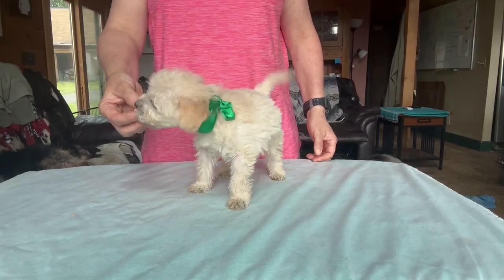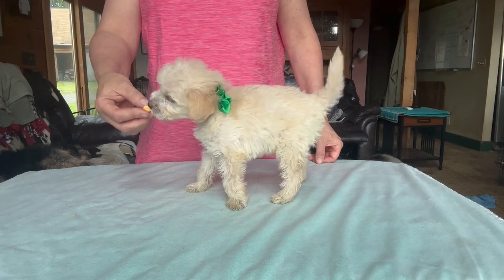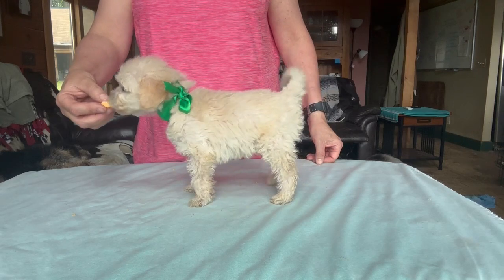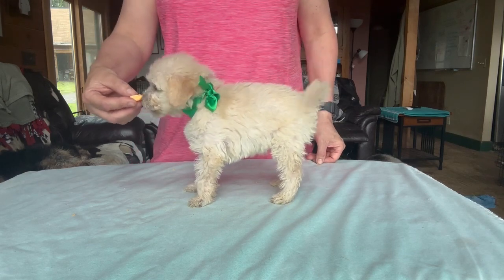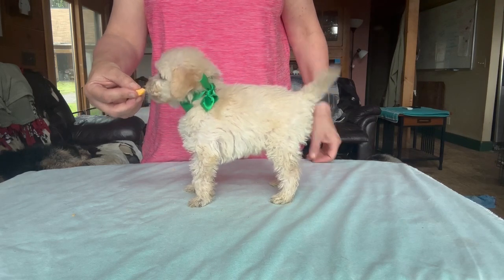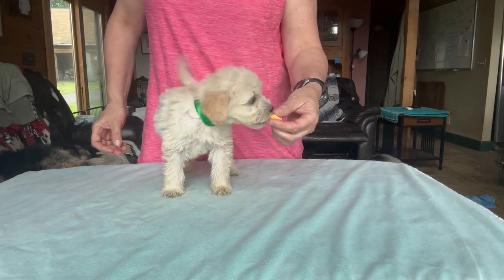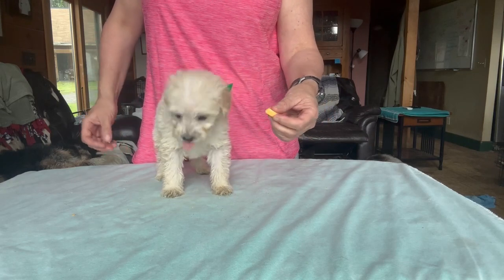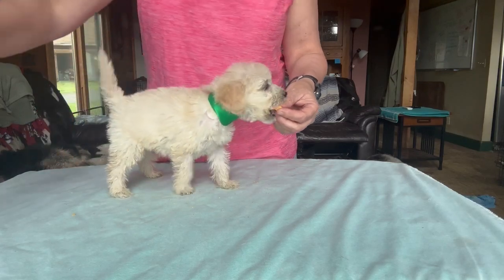Doodle Run Kennels Goldendoodles 5-2024 Charity Boy Green